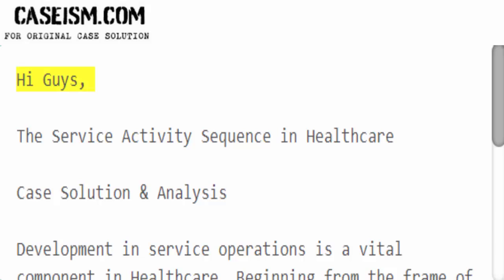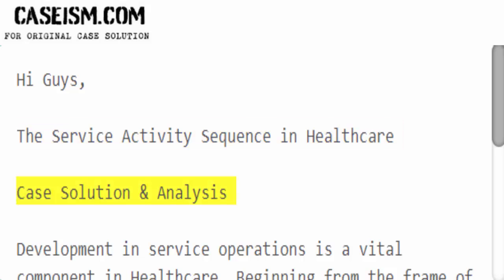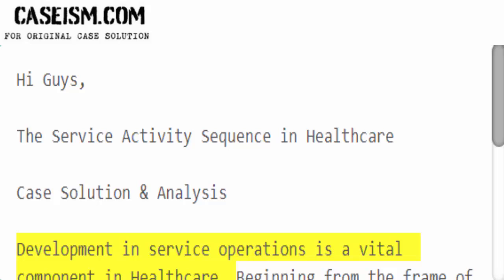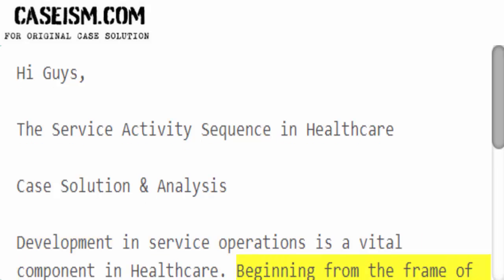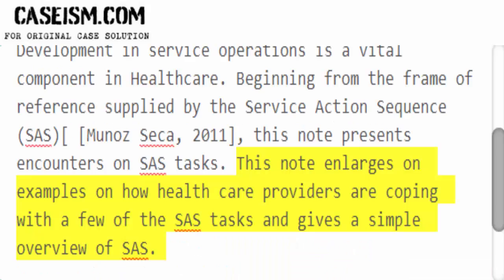The Service Activity Sequence in Healthcare Case Solution & Analysis Caseism.com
This Case Is About The Service Activity Sequence in Healthcare Case Solution and Analysis

Get Your The Service Activity Sequence in Healthcare Case Solution at Caseism.com